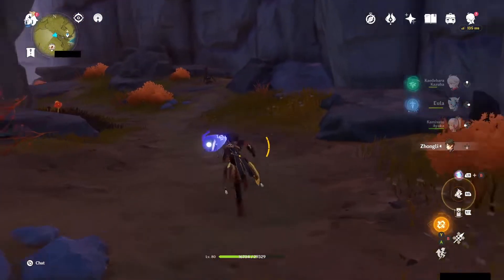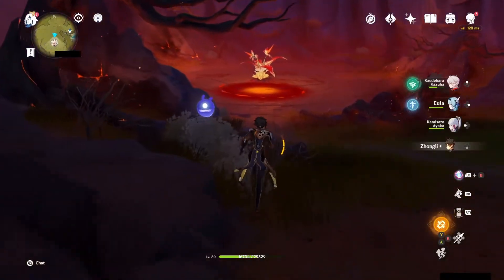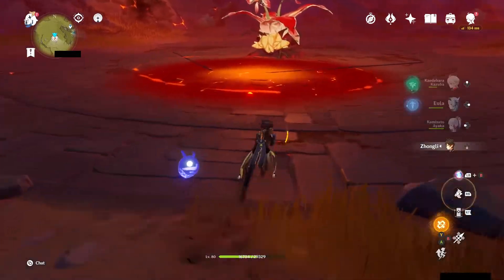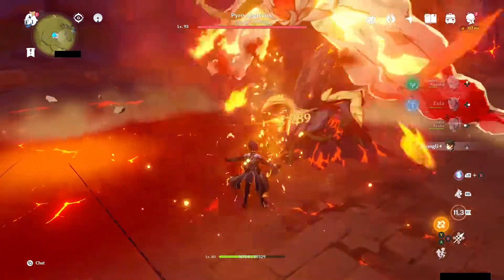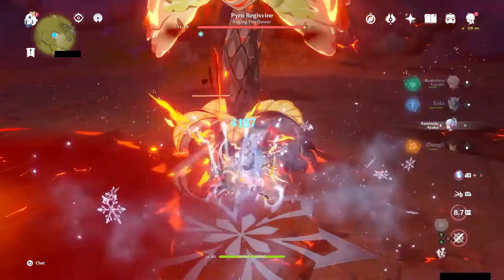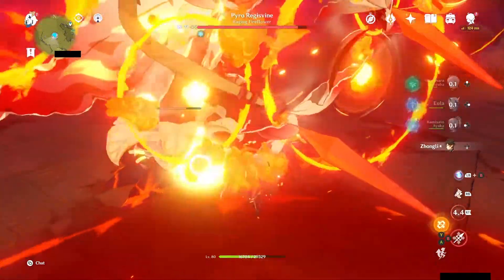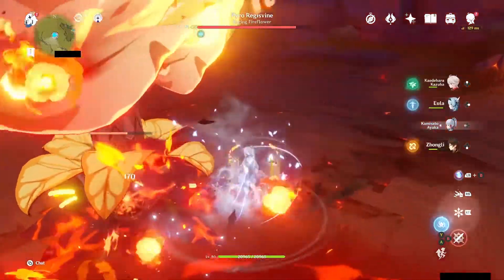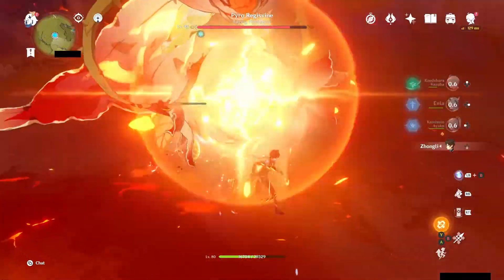Yunjin Talent Priority in a Nutshell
Tell me your opinion about what you think about yunjin talent priority.

This channel is being coordinated with two persons. All Genshin Impact accounts shown are ours,
and we hide the UID to protect our accounts. We are budget F2P players (Walking moon & Battle pass).

repurposed with the intent of educating. All of the used footages, pictues and information belongs to its sole owners,
no copyright infringements intended. All information are subject to change.